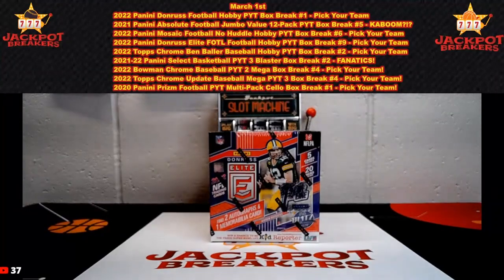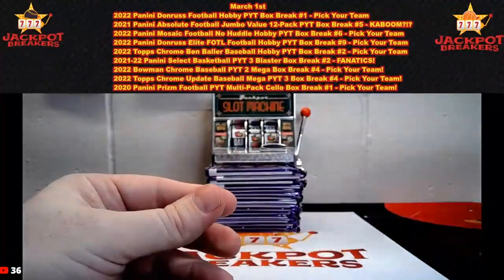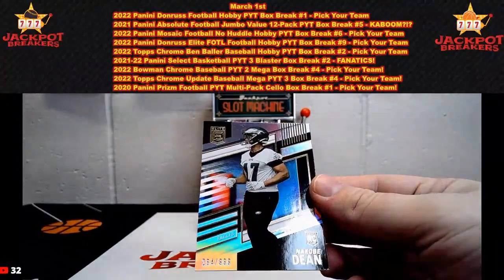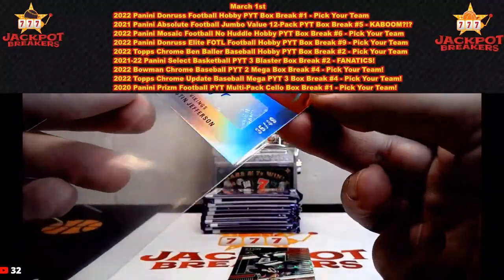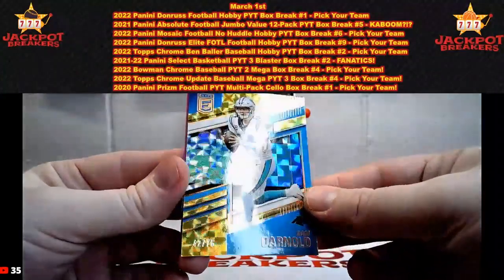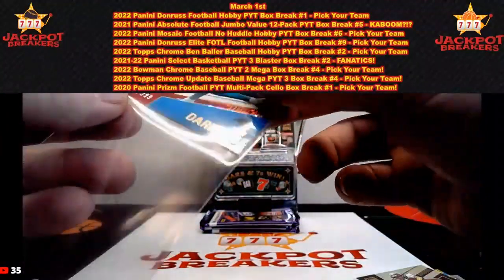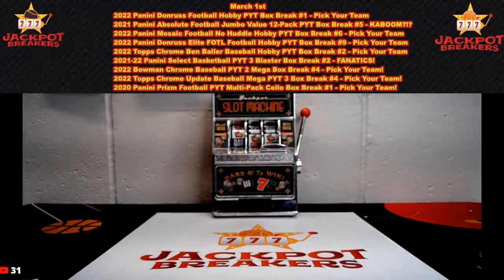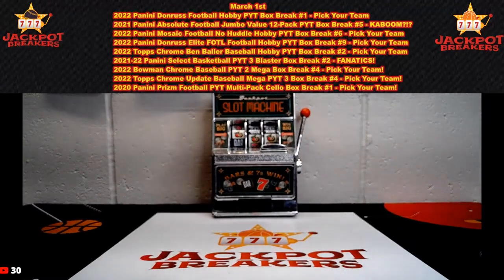3-1-23 2022 Panini Donruss Elite FOTL Football Hobby PYT Box Break #9 - Pick Your Team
SAVE MONEY!

badis67 2022 Panini Donruss Elite FOTL Football Hobby PYT Box Break #9 - Pick Your Team[Pittsburgh Steelers]
badis67 Denver Broncos
badis67 Houston Texans
bekmal_0 2022 Panini Donruss Elite FOTL Football Hobby PYT Box Break #9 - Pick Your Team[Buffalo Bills]
bferrier311 2022 Panini Donruss Elite FOTL Football Hobby PYT Box Break #9 - Pick Your Team[Baltimore Ravens]
bferrier311 2022 Panini Donruss Elite FOTL Football Hobby PYT Box Break #9 - Pick Your Team[Detroit Lions]
bferrier311 2022 Panini Donruss Elite FOTL Football Hobby PYT Box Break #9 - Pick Your Team[Green Bay Packers]
bferrier311 Atlanta Falcons
dapackage2 2022 Panini Donruss Elite FOTL Football Hobby PYT Box Break #9 - Pick Your Team[New Orleans Saints]
dthwish 2022 Panini Donruss Elite FOTL Football Hobby PYT Box Break #9 - Pick Your Team[Dallas Cowboys]
dthwish 2022 Panini Donruss Elite FOTL Football Hobby PYT Box Break #9 - Pick Your Team[Minnesota Vikings]
elementski03 Indianapolis Colts
eusas-4 2022 Panini Donruss Elite FOTL Football Hobby PYT Box Break #9 - Pick Your Team[Los Angeles Rams]
eusas-4 2022 Panini Donruss Elite FOTL Football Hobby PYT Box Break #9 - Pick Your Team[Los Angeles Chargers]
eusas-4 2022 Panini Donruss Elite FOTL Football Hobby PYT Box Break #9 - Pick Your Team[Seattle Seahawks]
gerrosen_0 2022 Panini Donruss Elite FOTL Football Hobby PYT Box Break #9 - Pick Your Team[New England Patriots]
jaaa5237_pbxdm7rd 2022 Panini Donruss Elite FOTL Football Hobby PYT Box Break #9 - Pick Your Team[Kansas City Chiefs]
jandrg108 2022 Panini Donruss Elite FOTL Football Hobby PYT Box Break #9 - Pick Your Team[Las Vegas Raiders]
kickatomic 2022 Panini Donruss Elite FOTL Football Hobby PYT Box Break #9 - Pick Your Team[San Francisco 49ers]
mclo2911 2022 Panini Donruss Elite FOTL Football Hobby PYT Box Break #9 - Pick Your Team[Cleveland Browns]
mwall31 2022 Panini Donruss Elite FOTL Football Hobby PYT Box Break #9 - Pick Your Team[New York Giants]
mwall31 2022 Panini Donruss Elite FOTL Football Hobby PYT Box Break #9 - Pick Your Team[New York Jets]
offsho-25 2022 Panini Donruss Elite FOTL Football Hobby PYT Box Break #9 - Pick Your Team[Tennessee Titans]
offsho-25 2022 Panini Donruss Elite FOTL Football Hobby PYT Box Break #9 - Pick Your Team[Carolina Panthers]
patgall30 2022 Panini Donruss Elite FOTL Football Hobby PYT Box Break #9 - Pick Your Team[Arizona Cardinals]
rickbeardsley449 2022 Panini Donruss Elite FOTL Football Hobby PYT Box Break #9 - Pick Your Team[Miami Dolphins]
ryhof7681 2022 Panini Donruss Elite FOTL Football Hobby PYT Box Break #9 - Pick Your Team[Philadelphia Eagles]
sportsgiantz_365 2022 Panini Donruss Elite FOTL Football Hobby PYT Box Break #9 - Pick Your Team[Tampa Bay Buccaneers]
tredican17 2022 Panini Donruss Elite FOTL Football Hobby PYT Box Break #9 - Pick Your Team[Cincinnati Bengals]
tredican17 2022 Panini Donruss Elite FOTL Football Hobby PYT Box Break #9 - Pick Your Team[Washington Commanders]
tredican17 2022 Panini Donruss Elite FOTL Football Hobby PYT Box Break #9 - Pick Your Team[Jacksonville Jaguars]
vegas_knights_goods 2022 Panini Donruss Elite FOTL Football Hobby PYT Box Break #9 - Pick Your Team[Chicago Bears]